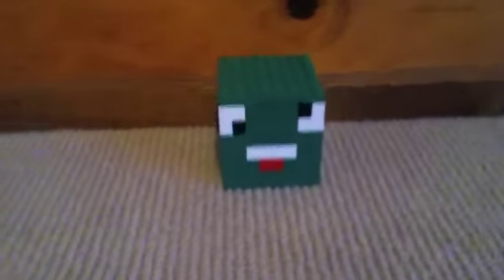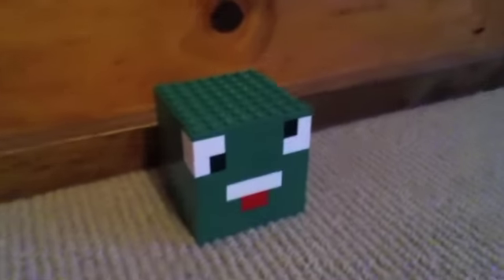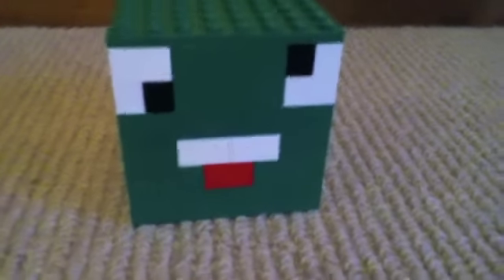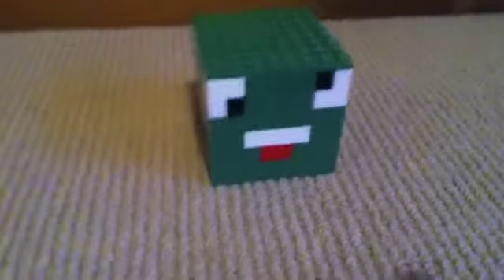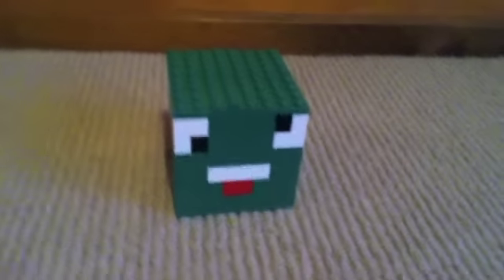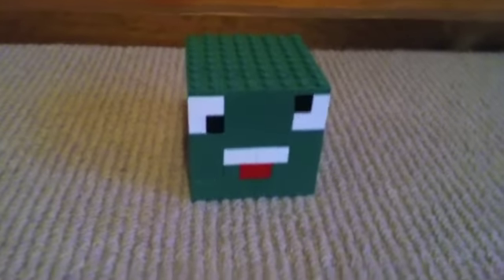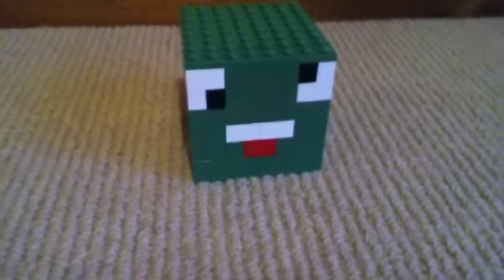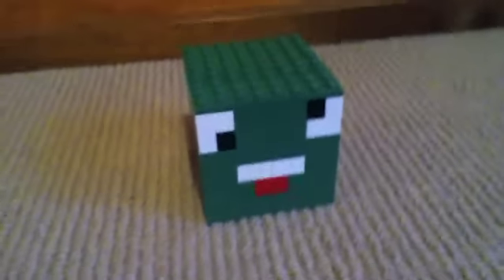lego kermitplaysminecraft's head